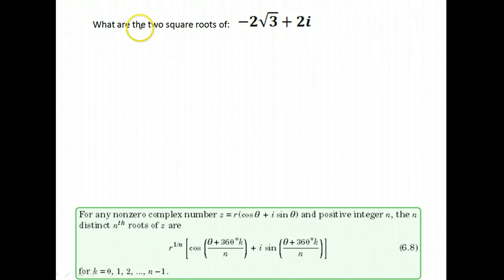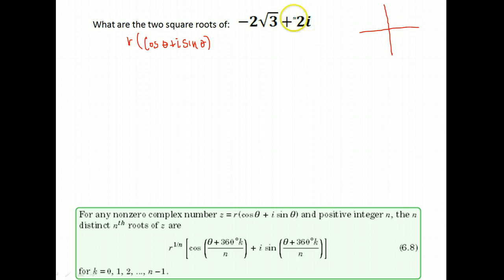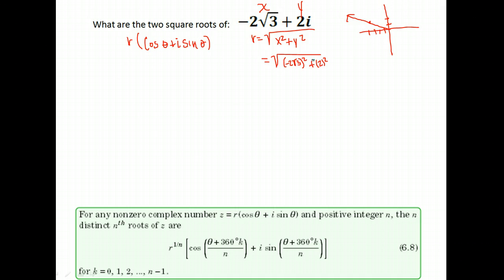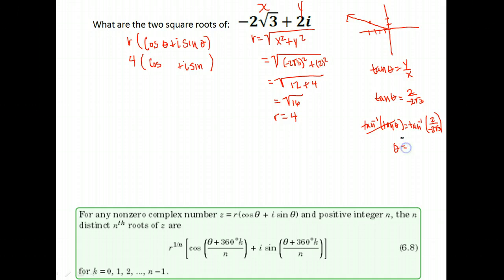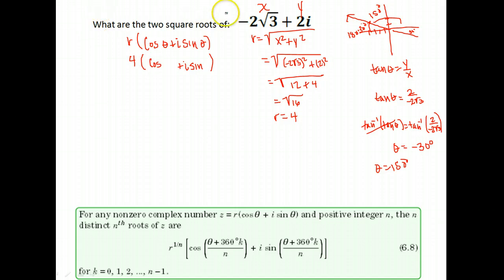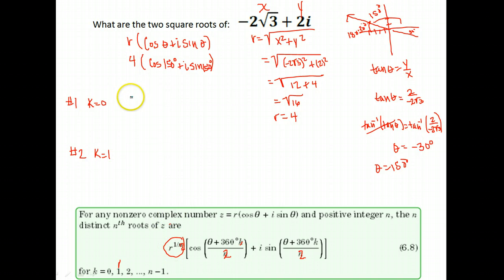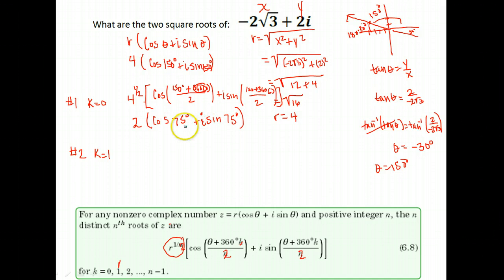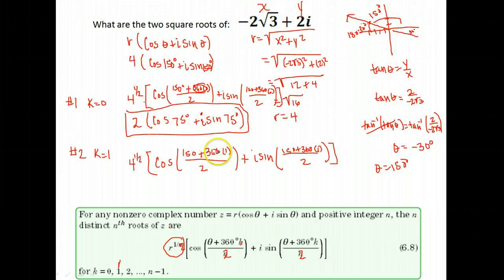Trig U6A2 - complex roots, convert first ex. 2